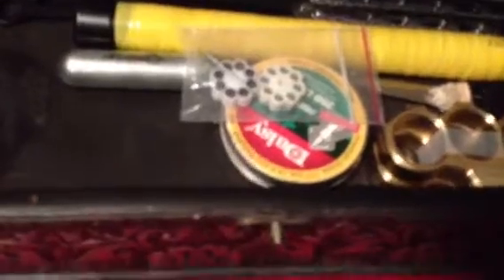Home invasion weaponry